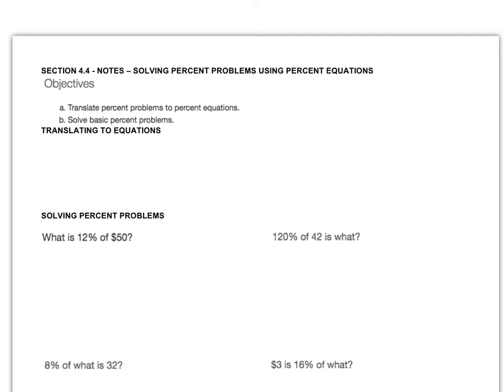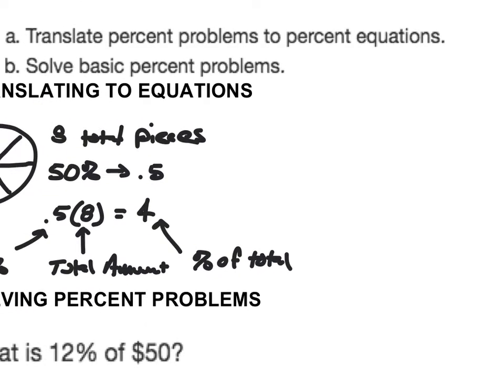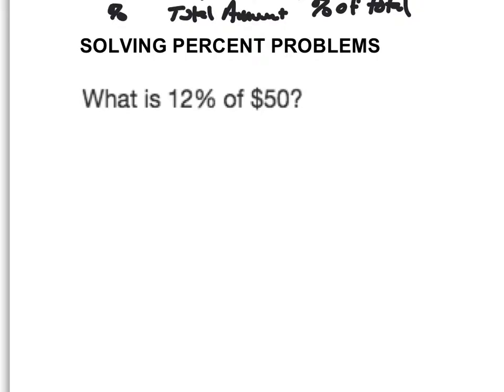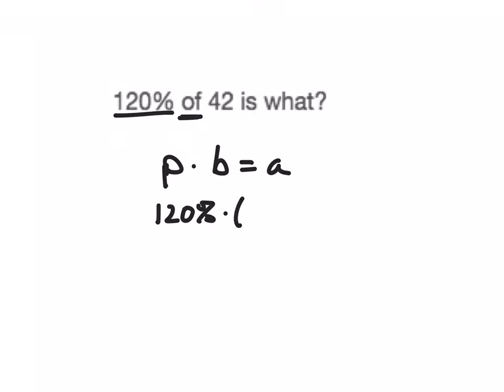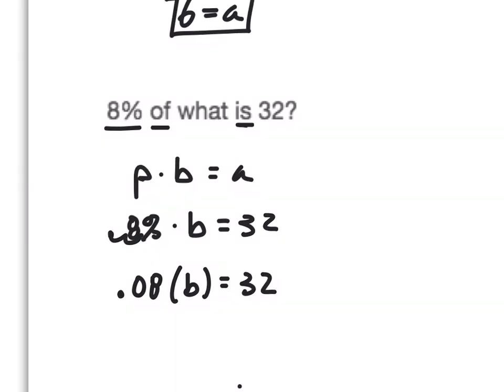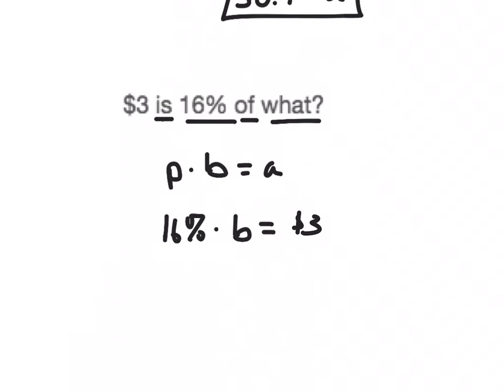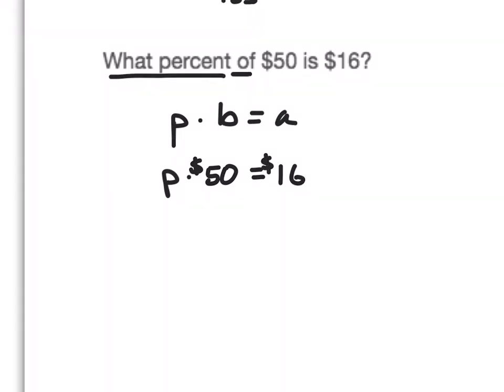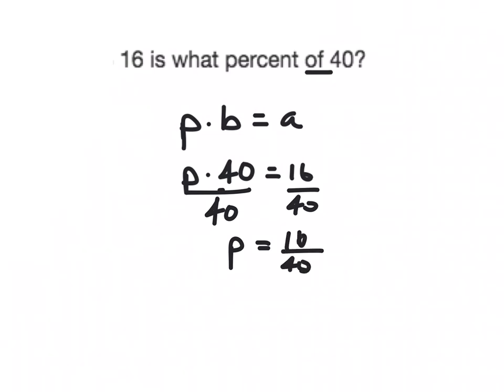CMC - MATH 050 - SECTION 4.4 - NOTES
This is a video for Section 4.4 which is about Solving Percent Problems Using Percent Equations